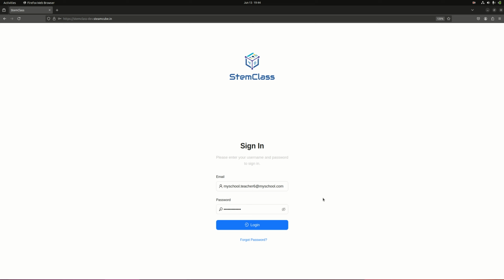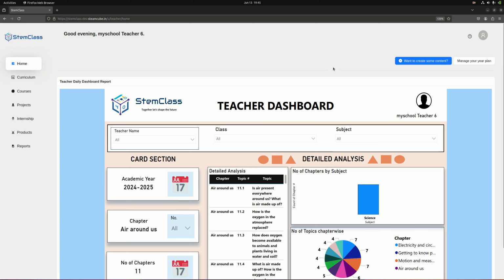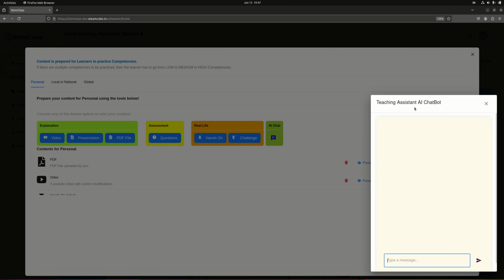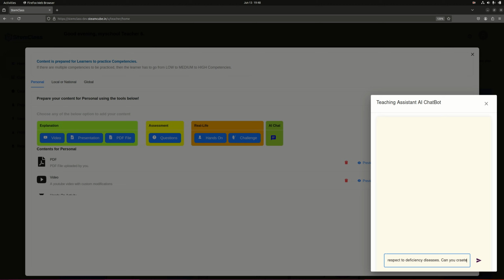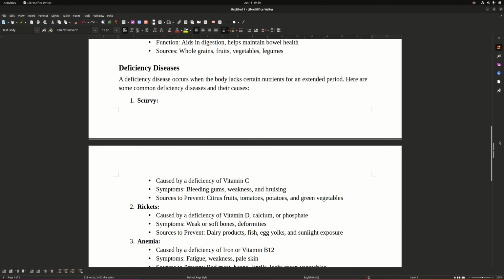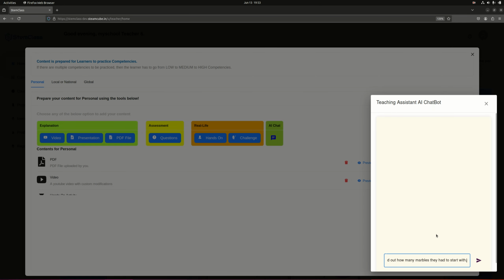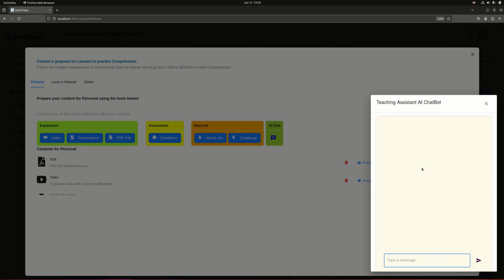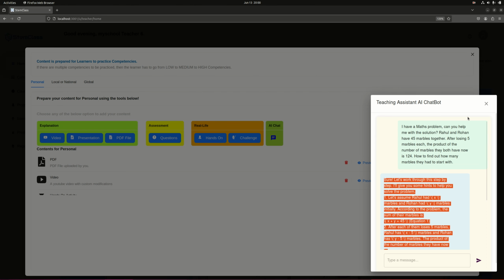Stemclass platform Demo AI Advisor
A short description of how our AI Advisor works.